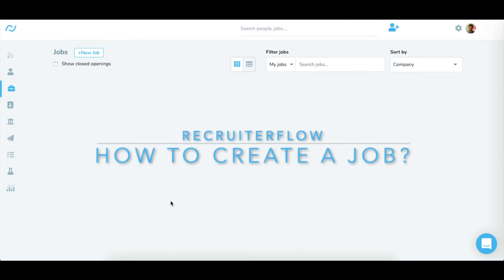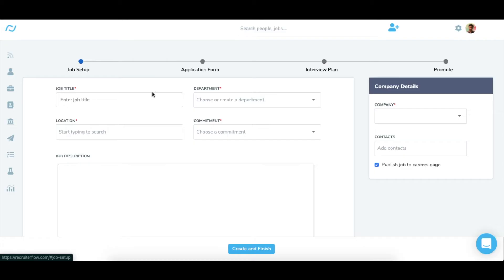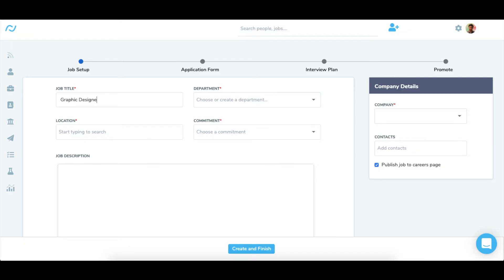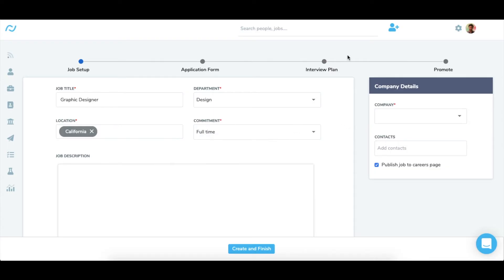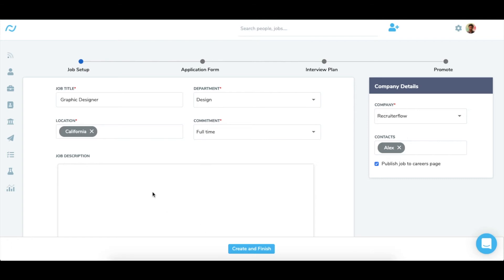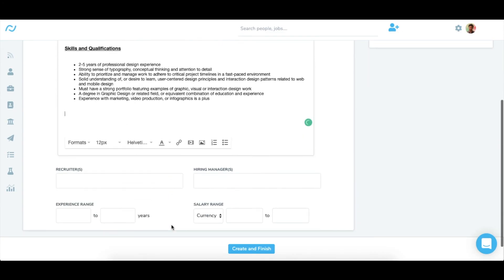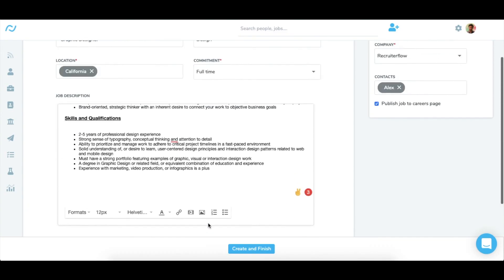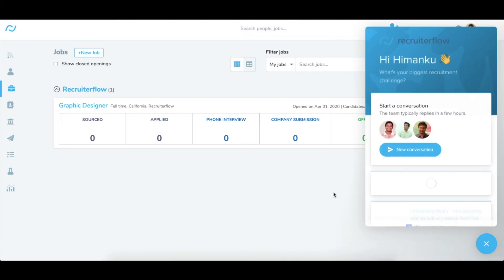How to create a job on Recruiterflow?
Ready to elevate your hiring game? Join us in this comprehensive tutorial where we delve into the intricacies of setting up a job on Recruiterflow. Whether you're a seasoned recruiter or just starting, this step-by-step guide will empower you to create compelling job listings and efficiently manage your hiring pipeline.

Get to know how you can create a job on Recruiterflow, set up your hiring team, and map the job to a client.